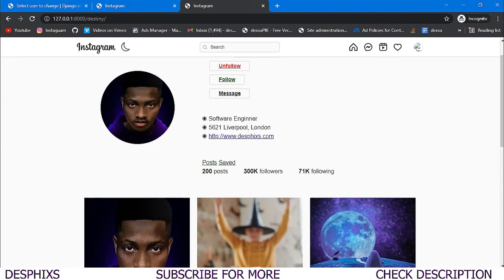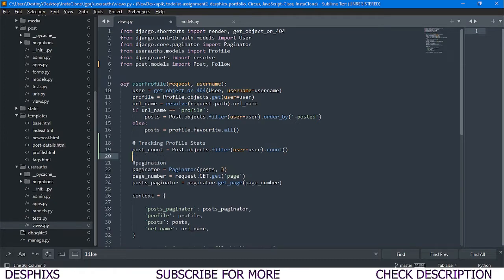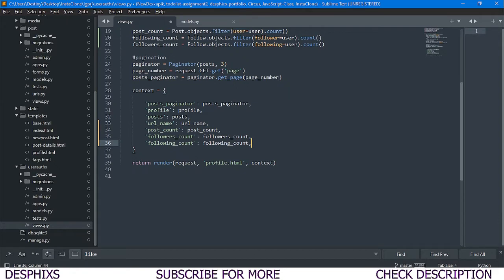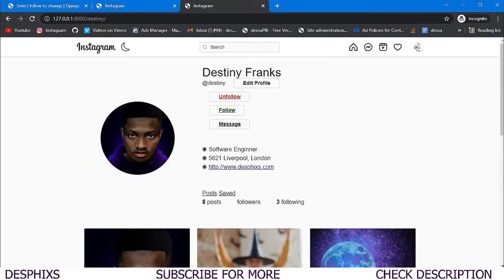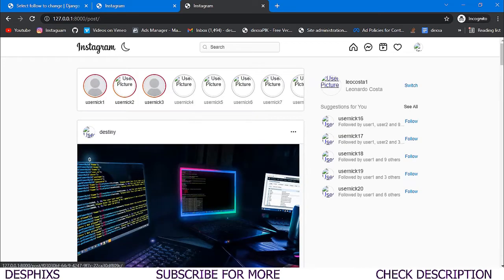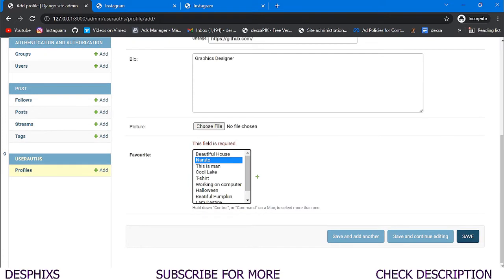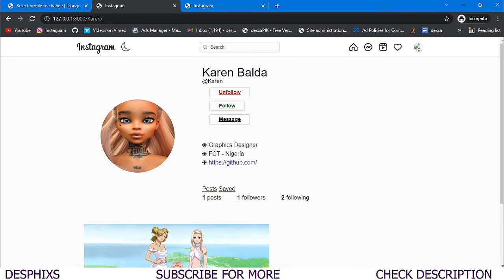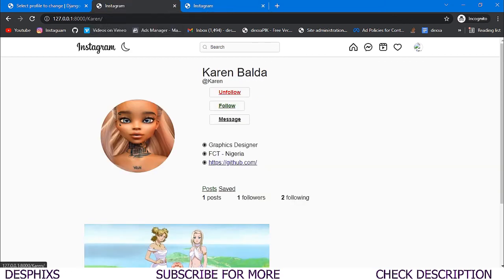Display Follow Count, Posts Count, Following count in Instagram Clone Using Django - part 10